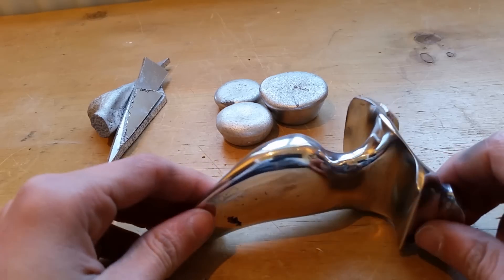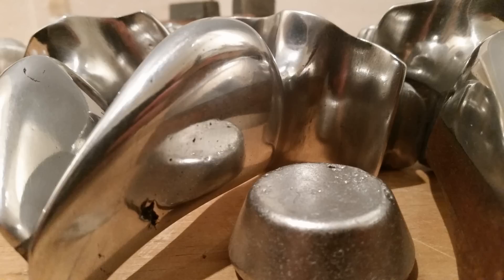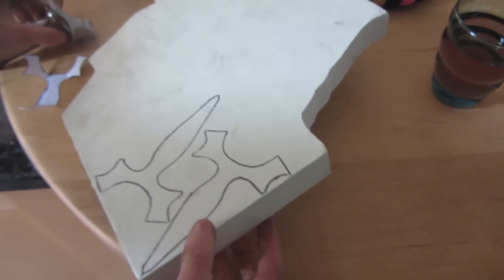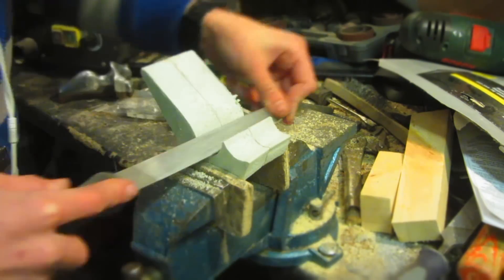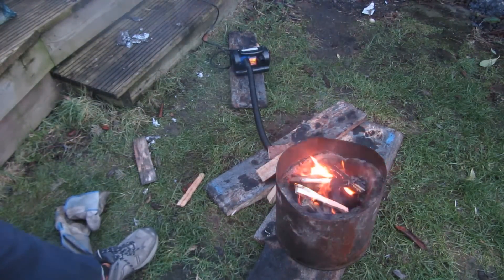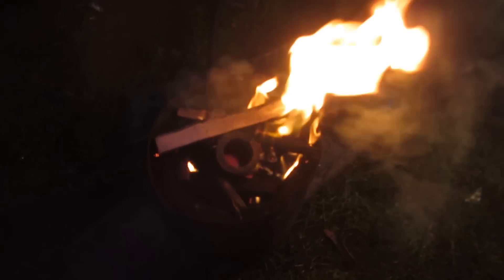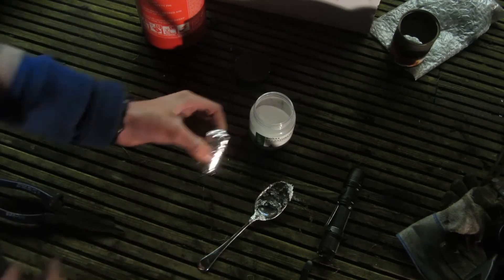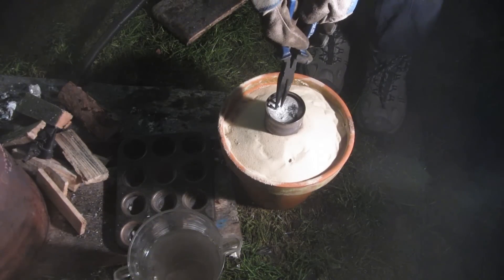How To Cast a Full Aluminium Slingshot Using Lost Foam Casting at Home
Hey guys in this video i am going to be showing you how to cast a solid aluminium Taow hammer slingshot using the lost foam casting method